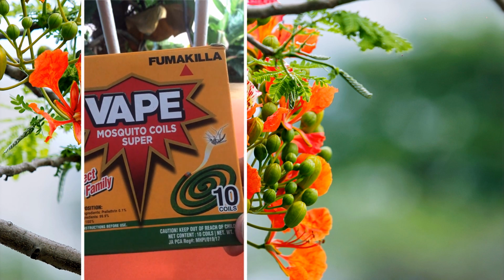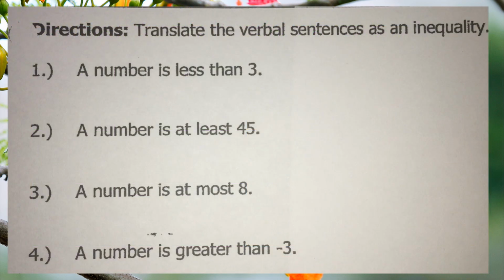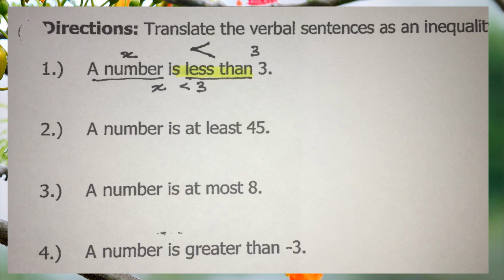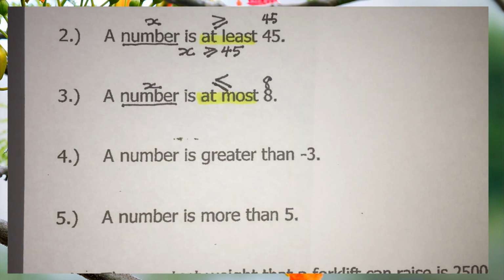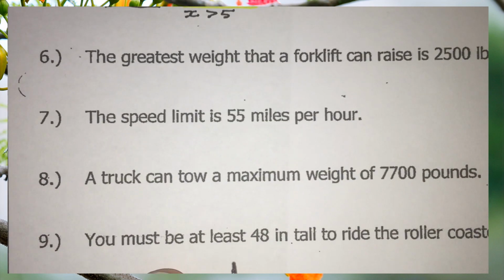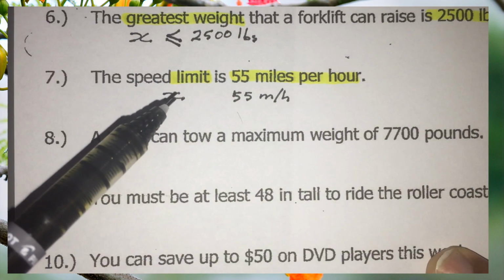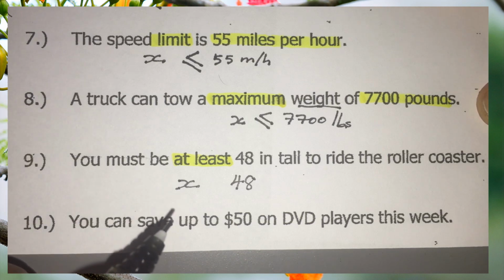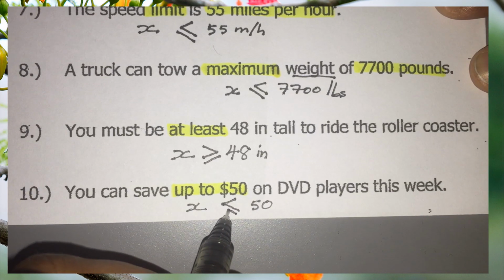Introduction Writing Inequalities